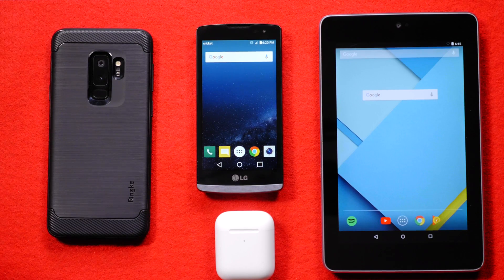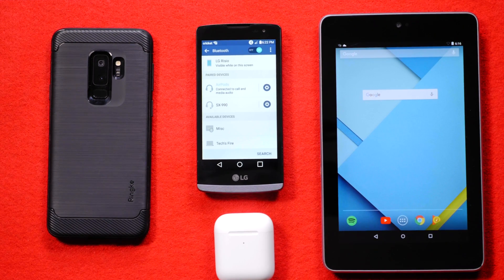How To Connect AirPods To Any Bluetooth Device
This video shows you how to connect your airpods to android, amazon fire tablets, apple computers, Google Home Devices and Amazon Alexa. These process can be used for any bluetooth headphone or speaker. I don't show all the features of each device it's all about the connections on this one.

Links for Products In Video
Apple AirPods(Gen 2)
Apple Airpod Pro